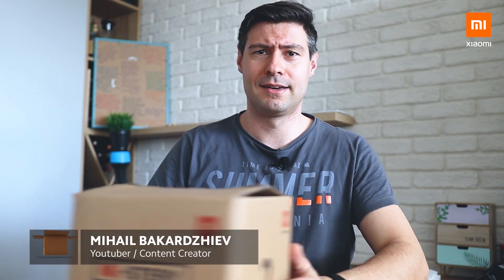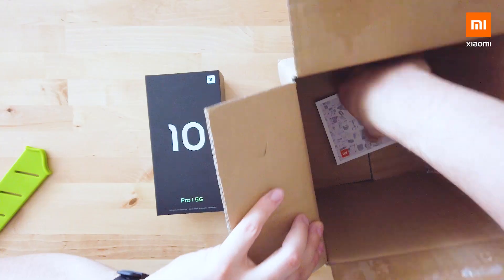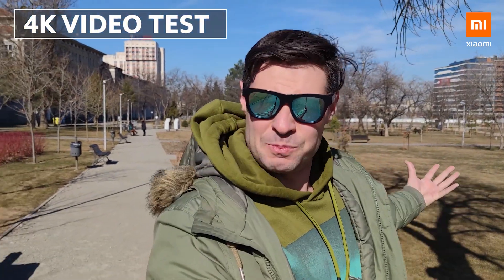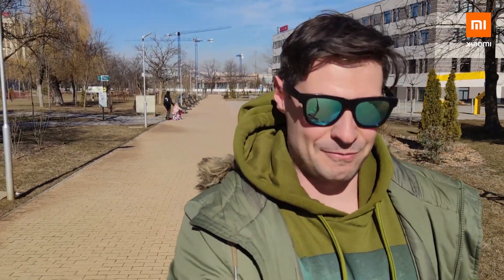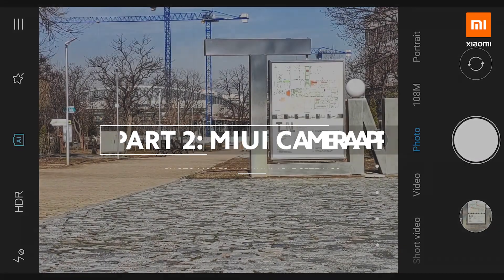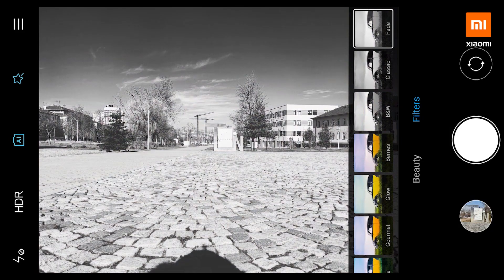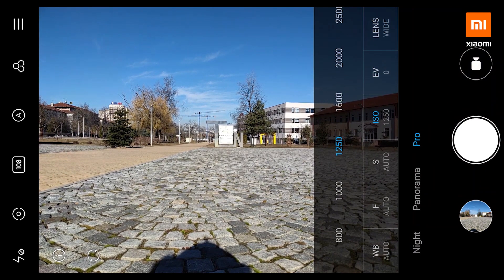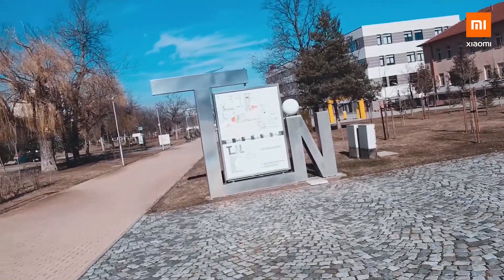Discover Mi10Pro's DXOMARK NO.1 Camera!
Introducing our newest host Tech4All! In this new episode of MiSteryBOX, we challenged him to explore all the secrets behind the DXOMARK No.1 Camera Smartphone...Mi10Pro! Discover everything you need to know, watch this video.

Mi-Stery BOX is an IP and video program from Xiaomi. We invite Mi fan or YouTuber, to experience and interpret Xiaomi's products through such boxes.

Who knows, maybe you'll be the next one unboxing our MiSteryBOX!